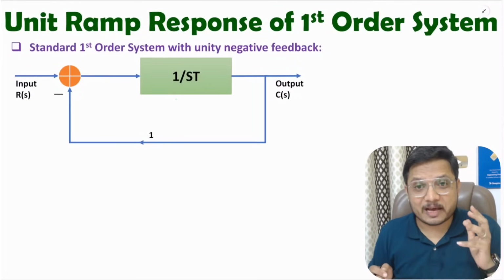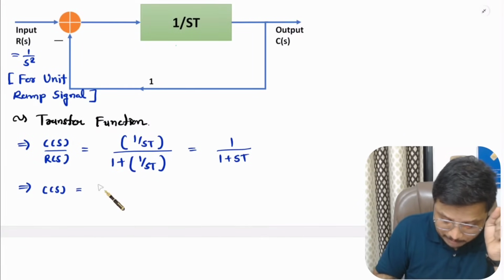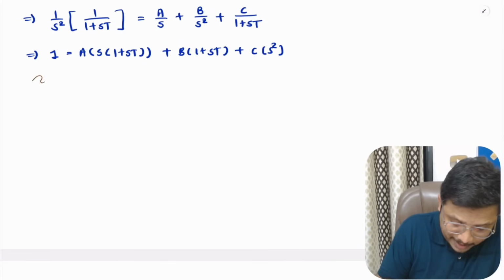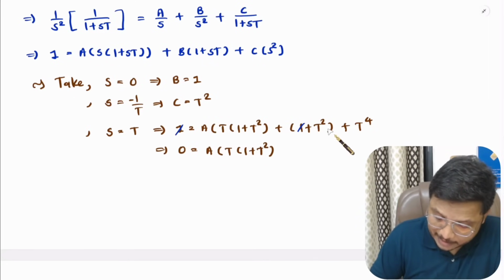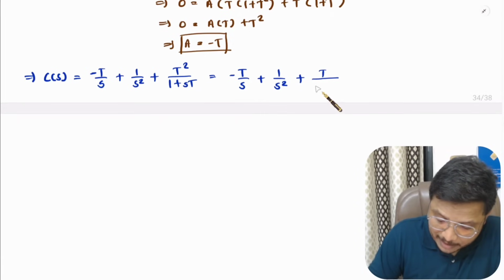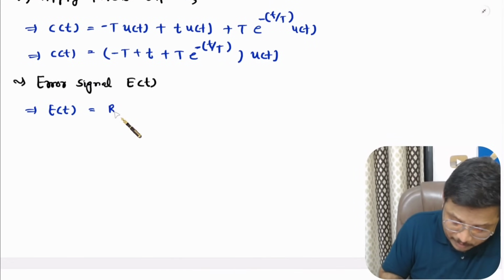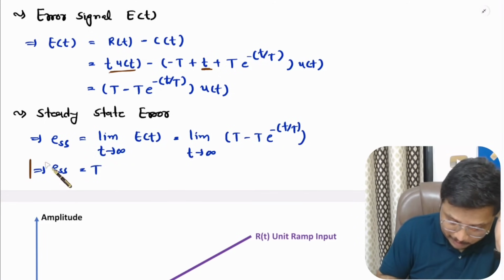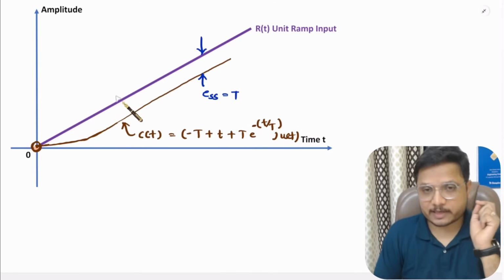Unit Ramp Response of 1st Order System Explained: Basics, Derivation, and Graphical Understanding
Unit Ramp Response of 1st Order System is covered by the following Timestamps:
0:00 - Basics
0:51 - Derivation
2:22 - Partial Fraction Expansion
8:27 - Error Signal
9:56 - Steady State Error
10:46 - Graphical Understanding

Unit Ramp Response of 1st Order System is covered with The following points:
1. Time Response Analysis
2. Basics of Unit Ramp Response of 1st Order System
3. Derivation Unit Ramp Response of 1st Order System
4. Graphical Understanding of Unit Ramp Response of 1st Order System
5. Unit Ramp Response
6. 1st Order System

Engineering Funda channel is all about Science, Engineering, and Technology. This video is a part of Control Engineering/ Control Systems.